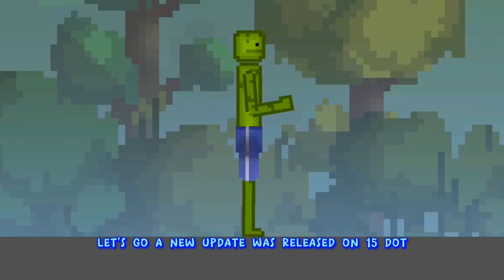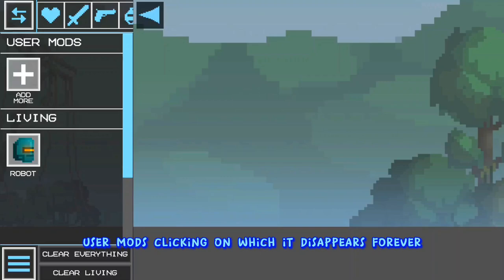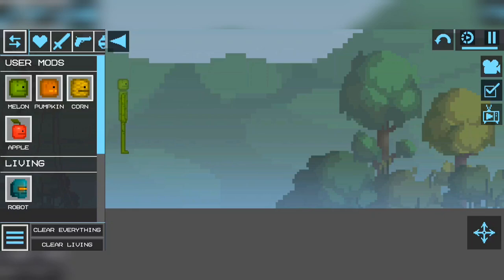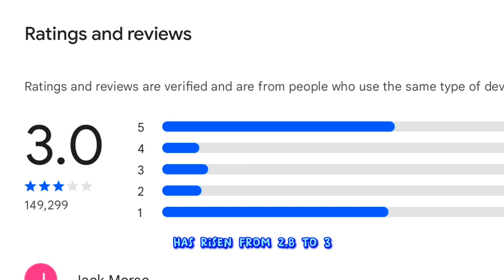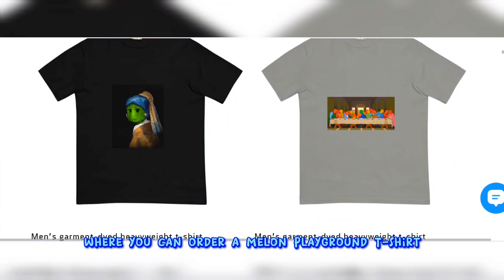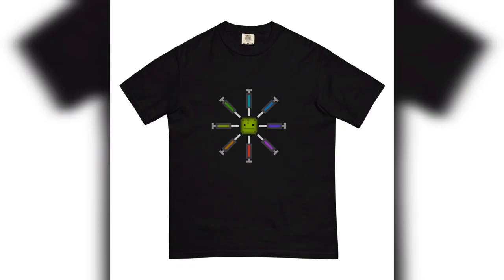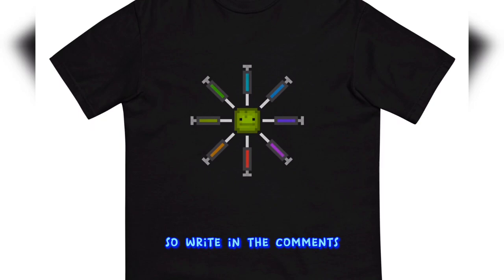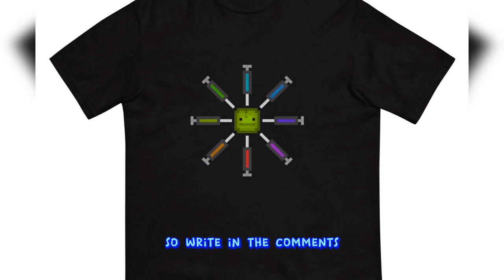NEW UPDATE 15.1.104! NEW SYRINGE | OLD NPCS